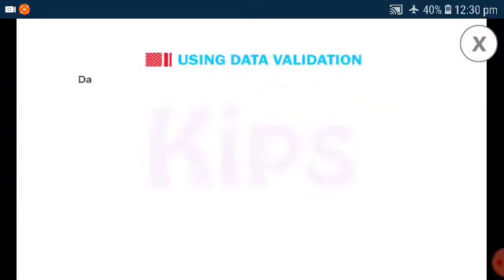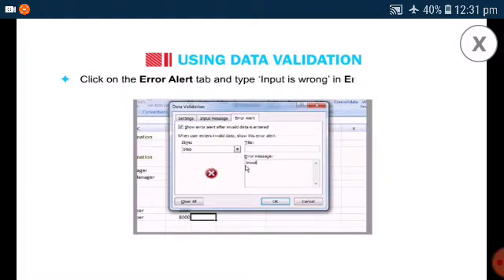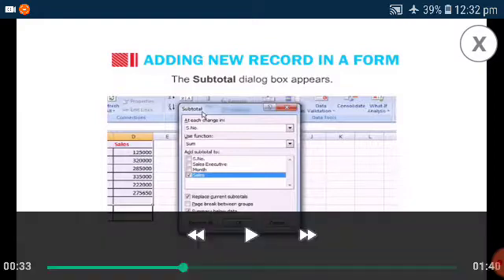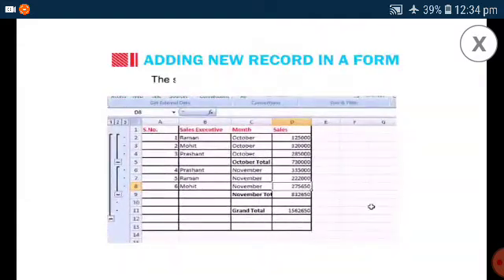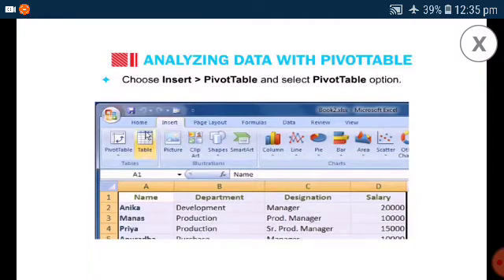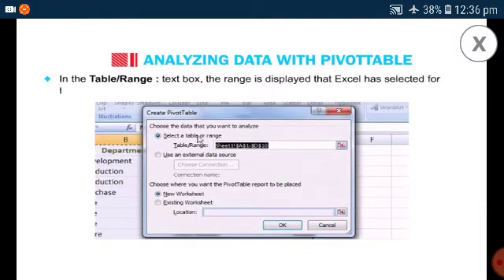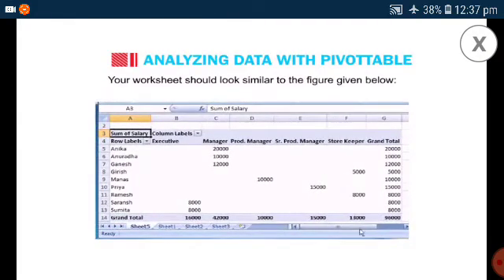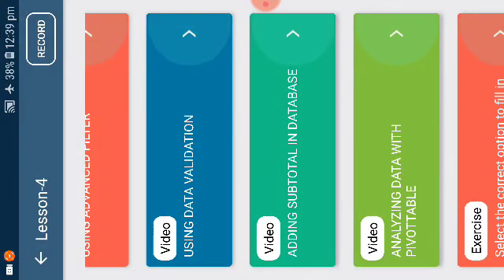Class -7 Chapter - 4 Using Data Validation